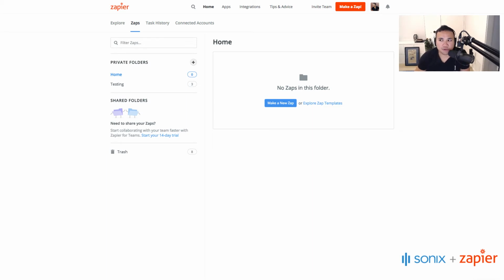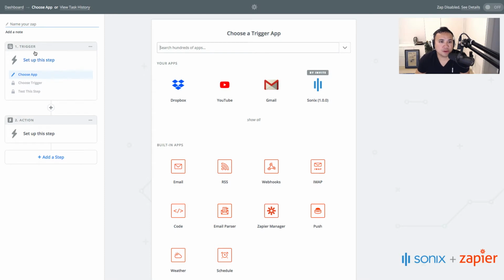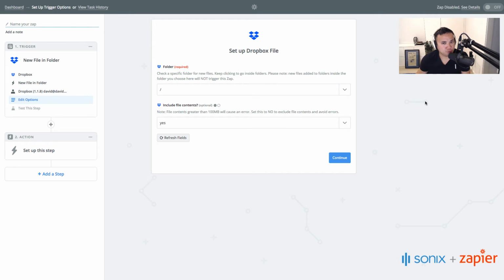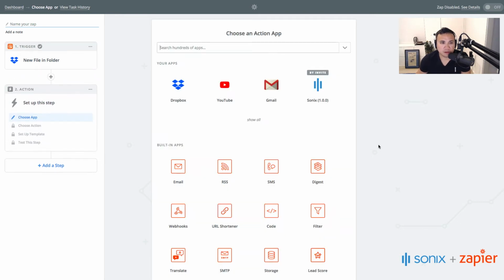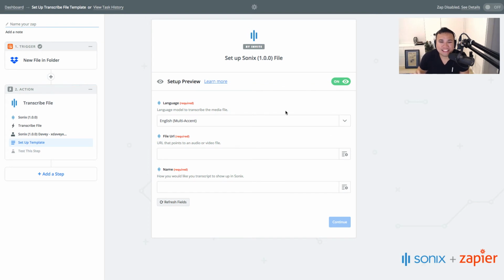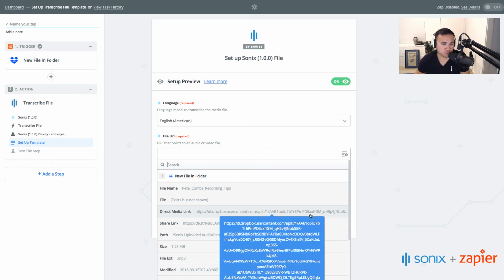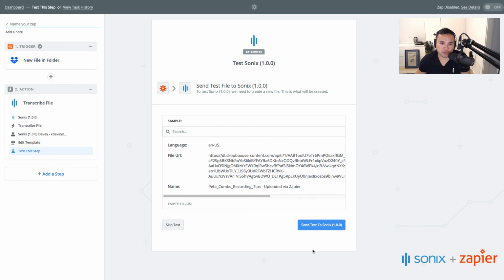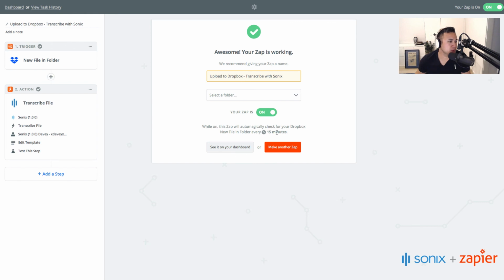Sonix + Zapier Integration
Upload a file to dropbox and have Sonix automagically transcribe that file.